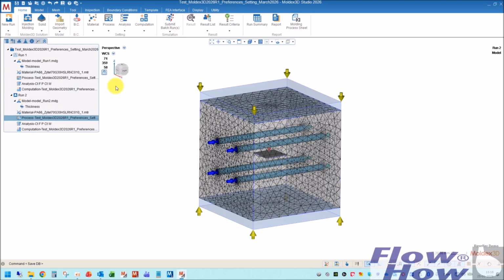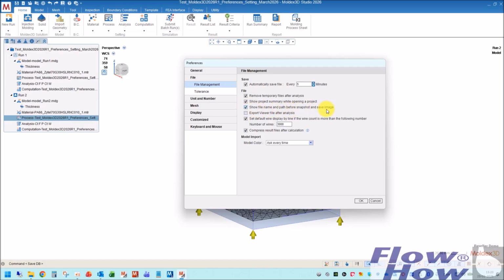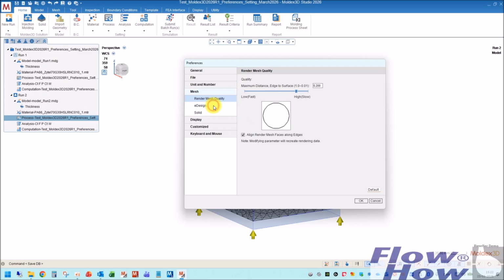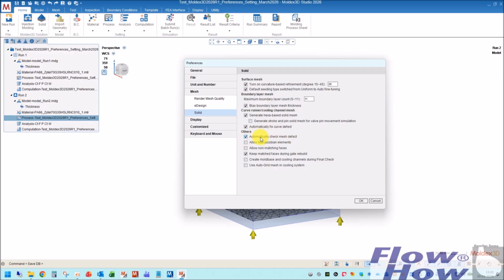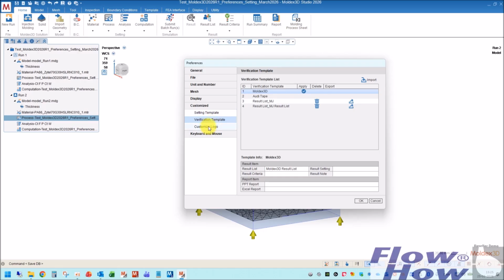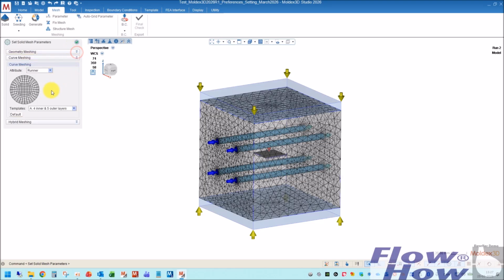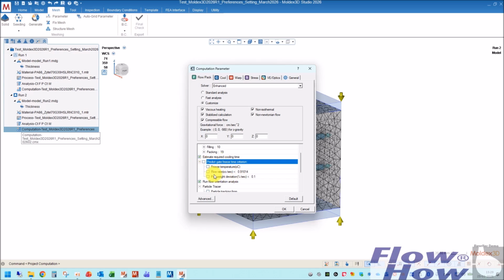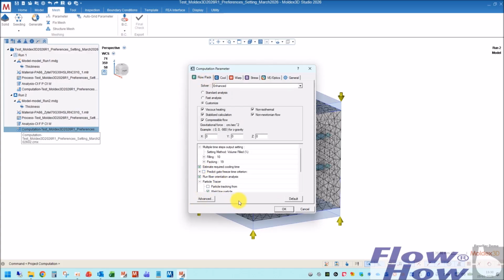Moldex3D2026R1 Preferences, Mesh parameters and computation parameters by FlowHow®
Moldex3D2026 R1 is out now. Video of the settings for preferences, mesh parameters and computation parameters. These are the prefered setting from FlowHow®